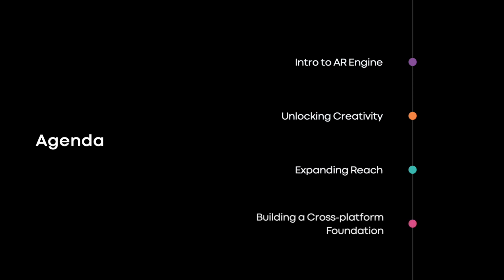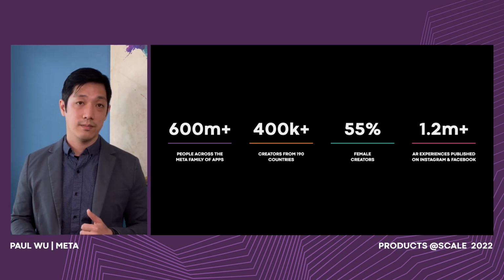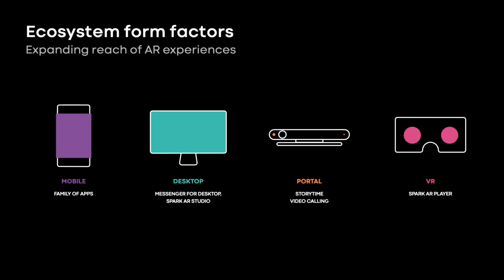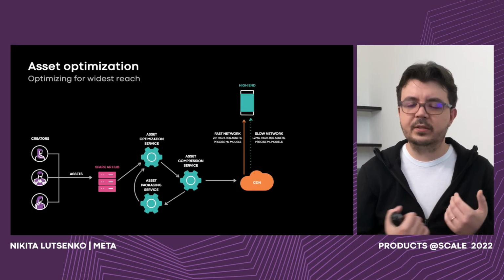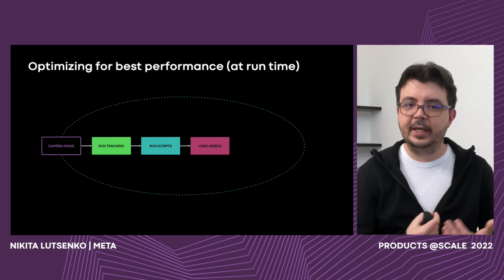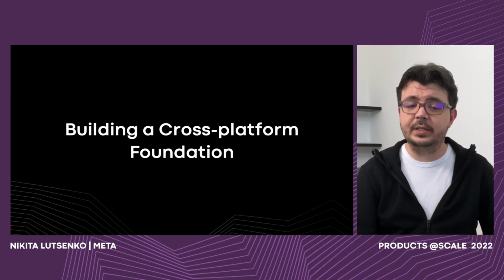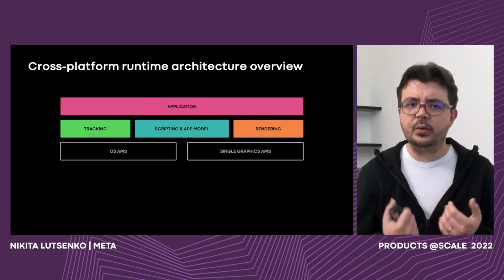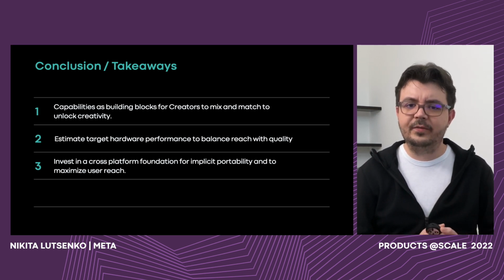Building a Cross-platform Runtime for AR Experiences | Nikita Lutsenko and Paul Wu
There are many tools that Creators can use to build novel AR experiences. However not many of these tools can deliver a wide ranging set of capabilities and creative assets to billions of devices with both quality and speed. In this talk we present Meta's experience building a large scale AR Runtime and share the lessons we learned along the way.